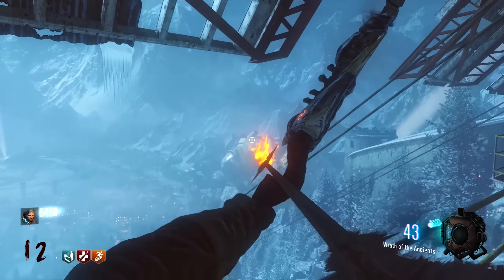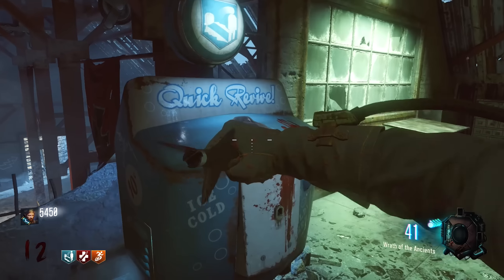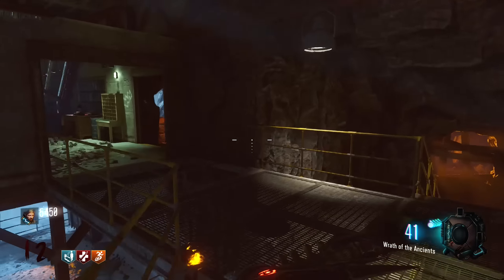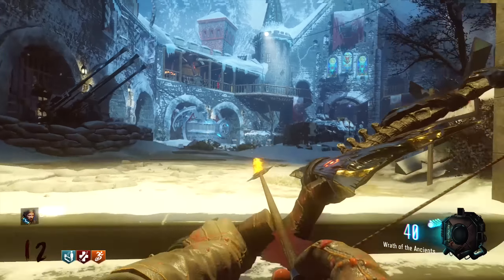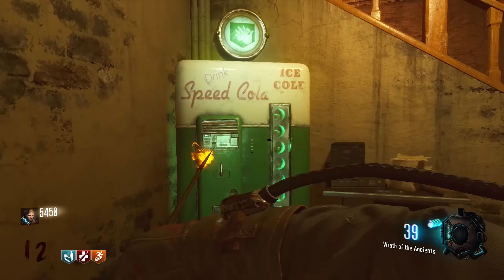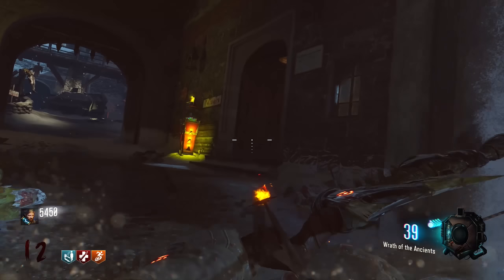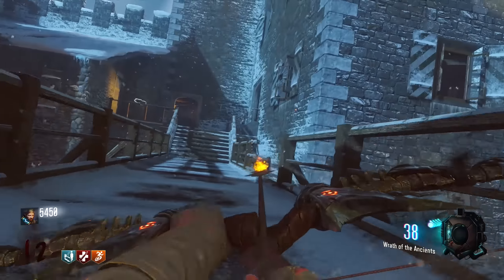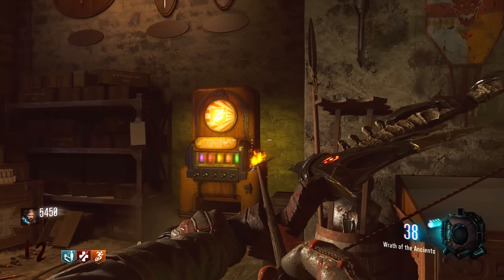Der Eisendrache: ALL PERK LOCATIONS & Power Switch Location (Quick Guide / All Perks Tutorial)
Need help getting all the perks in Der Eisendrache?
I have you covered.

- Milo x